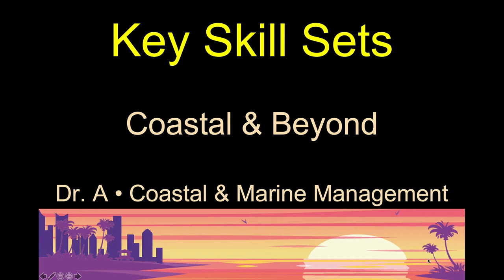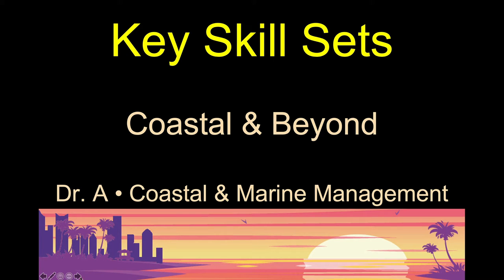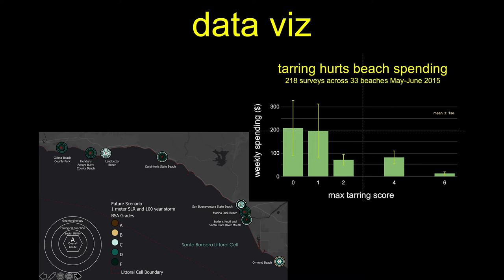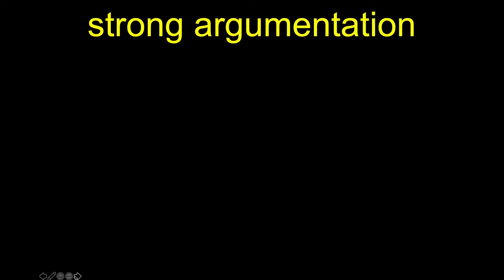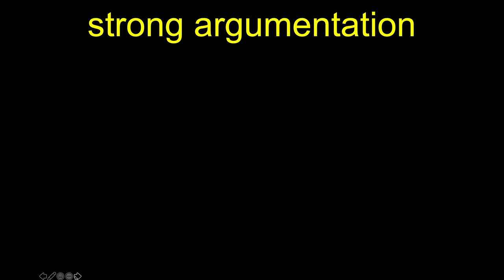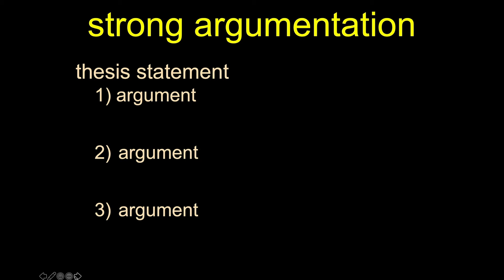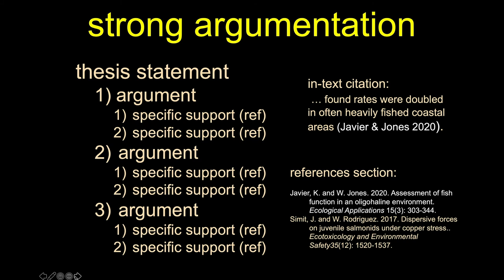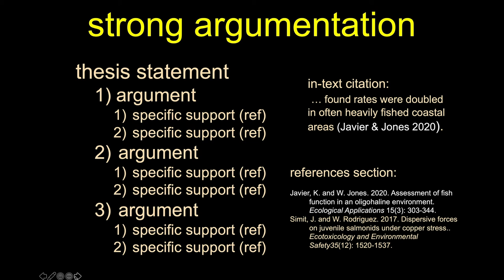Strong Arguments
Strong argumentation is key to effective management and bringing others along to your side during challenging situations.